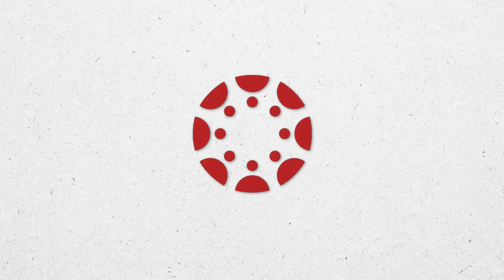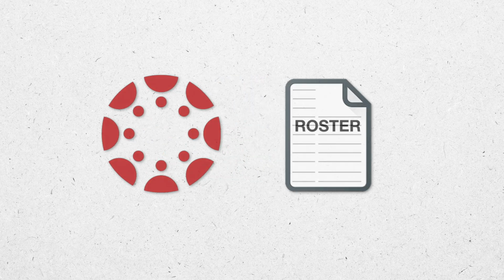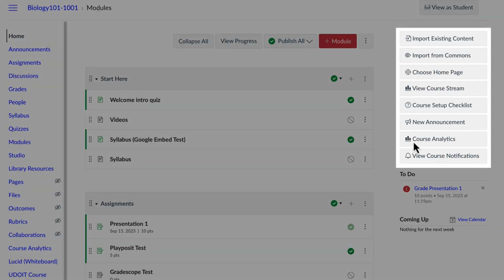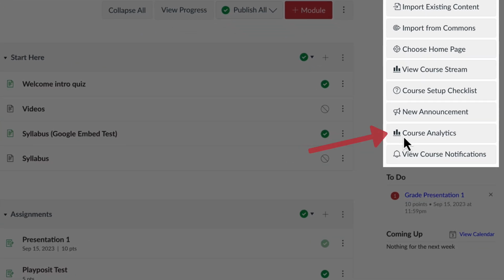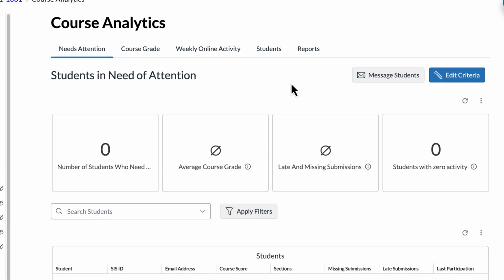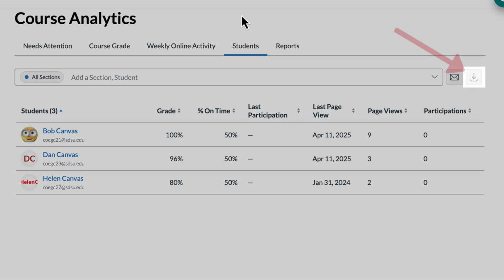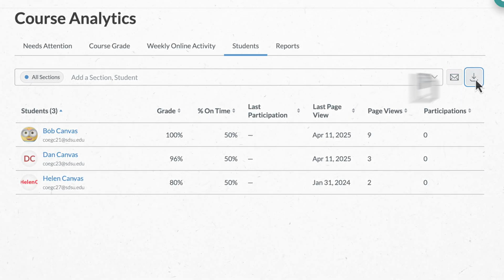How to Download a Roster Backup in Canvas | SDSU Faculty Tip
Have you ever wondered how to download a copy of your student roster? Keeping a local backup is an easy way to make sure you can always reach your students — even if Canvas is temporarily unavailable.

In this quick SDSU Faculty Tip, you’ll learn how to:
✅ Open Course Analytics in Canvas
✅ Export your student roster as a CSV file
✅ View student names and email addresses so you can email students when needed